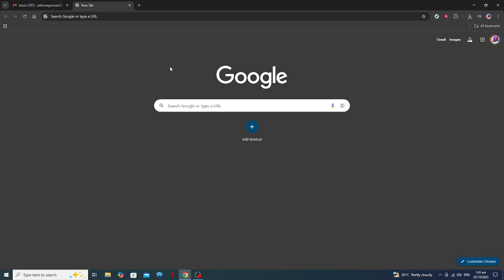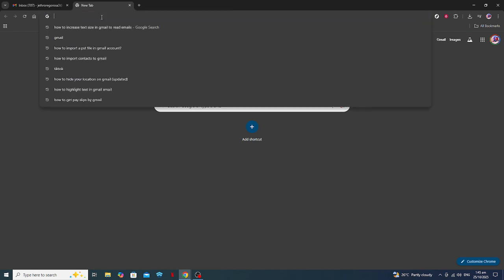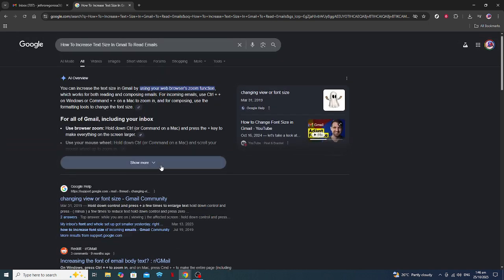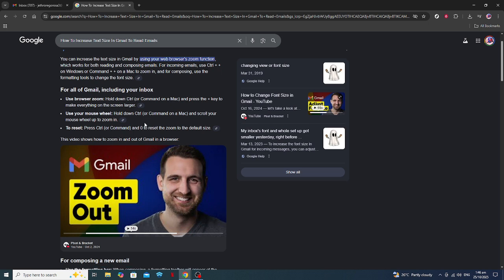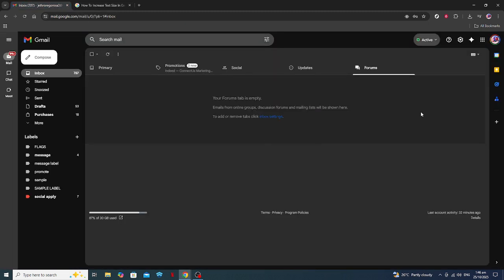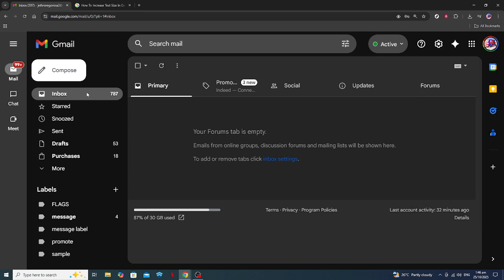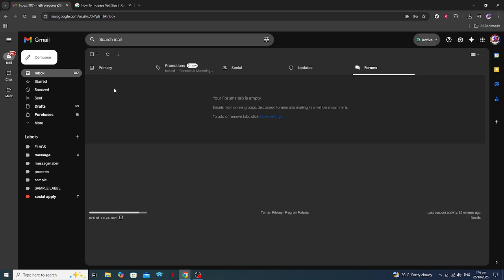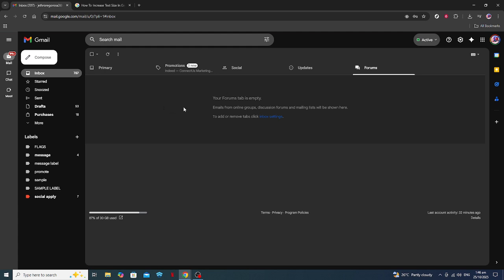How To Increase Text Size In Gmail To Read Emails [2025 Guide]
In today's video we cover: increase text size, Gmail text size, read emails easier, Gmail settings, email accessibility, text size tutorial, larger text in Gmail, Gmail font size, customize Gmail, email readability, Gmail help guide, adjust email text, email tips, Gmail for seniors, improve email view, visual accessibility, email reading tips, email customization, Gmail features, tech help videos

-Google Drive
-Google Meets
-Google Sheets
-Google Chrome
-Google Forms
-Google Gmail